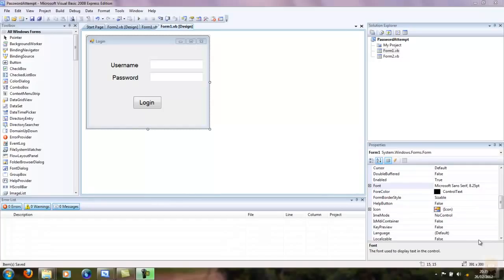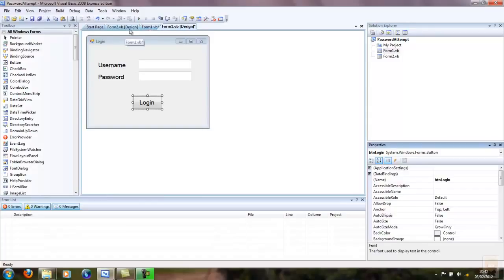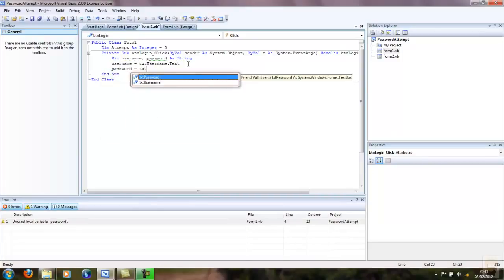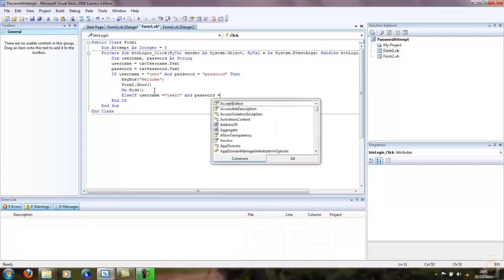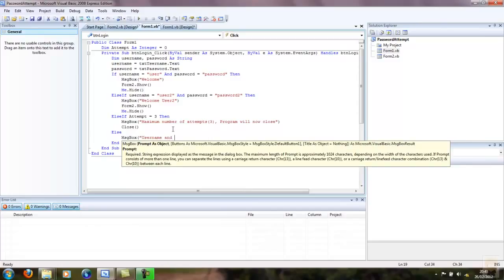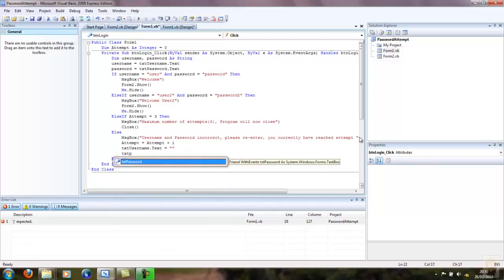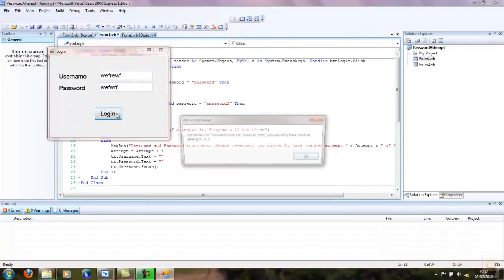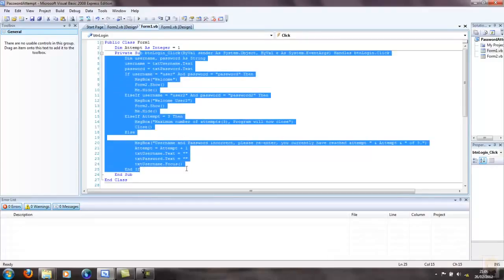5 53 Limiting number of password attempts in VB NET YouTube